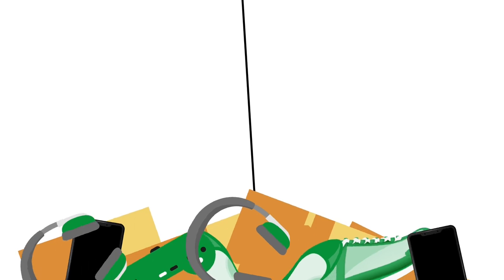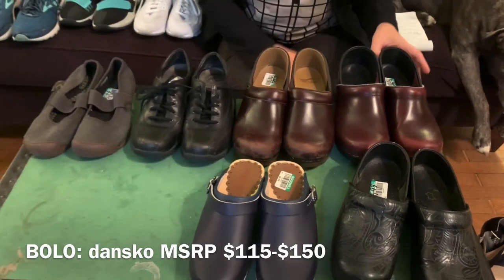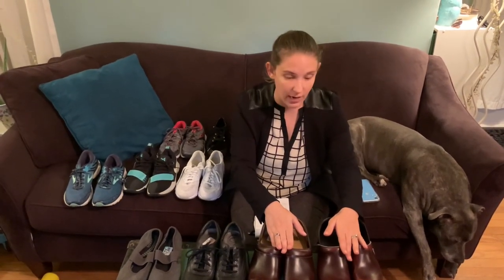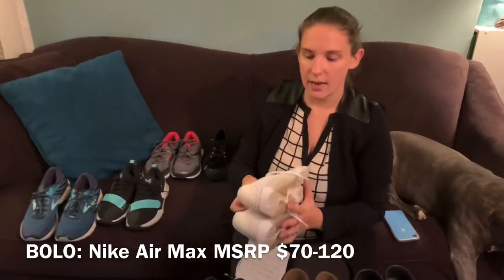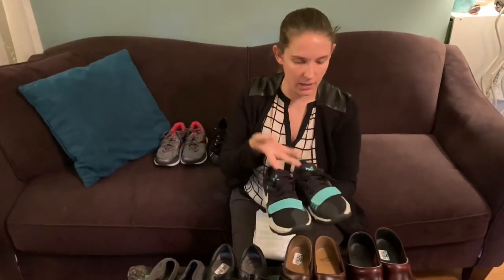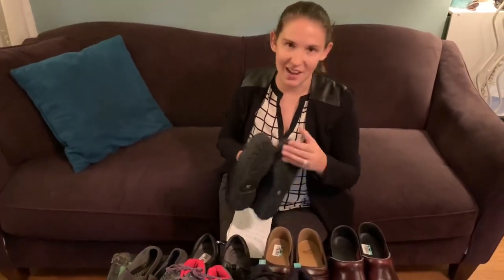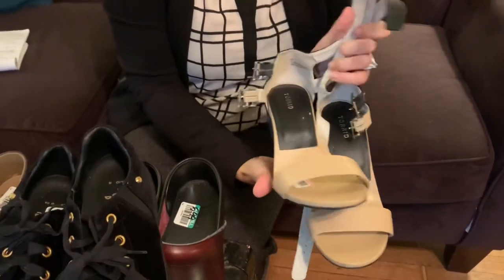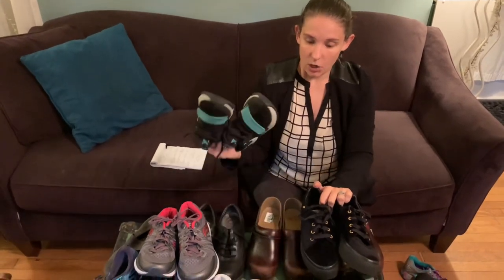eBay: Reselling Used Shoes Haul Video & BOLO Brands! Tips on fast selling shoes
Melinda hit the jackpot at our local Goodwill where she found four pairs of Dansko’s and other BOLO shoes!